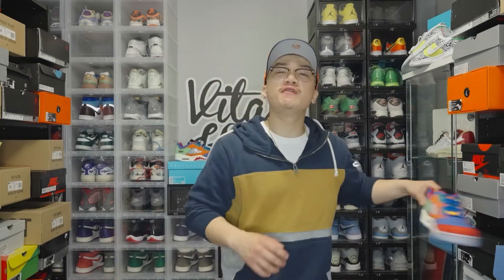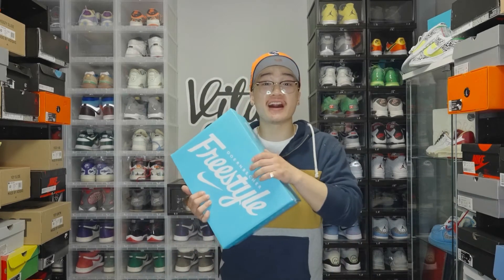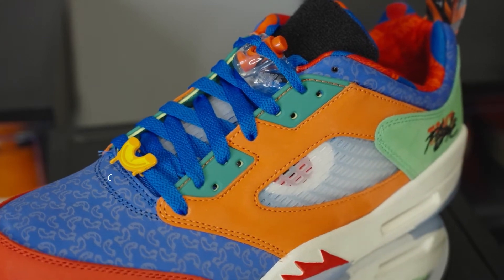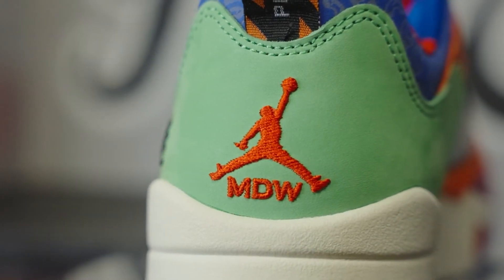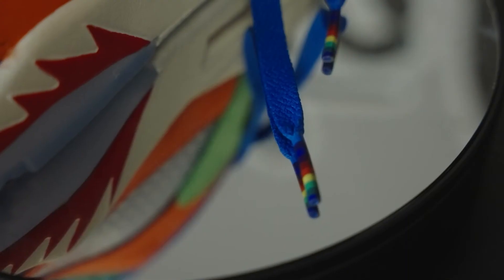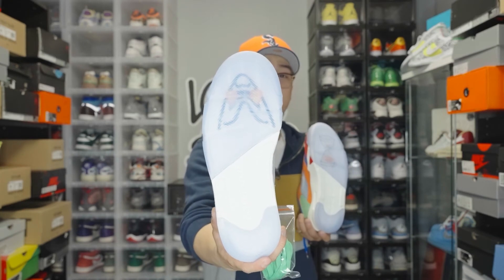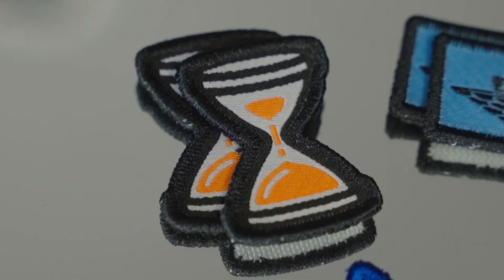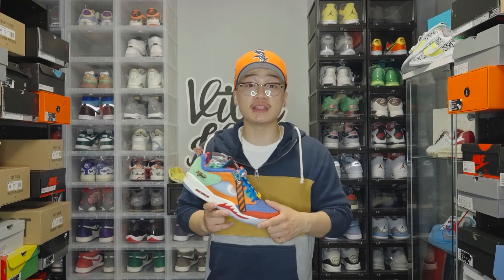Jordan "Doernbecher" 5 by Michael Wilson: A Vital Review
Edited by IH Productions LLC